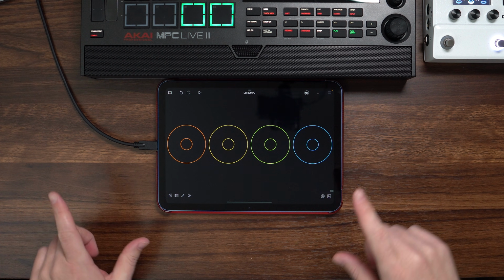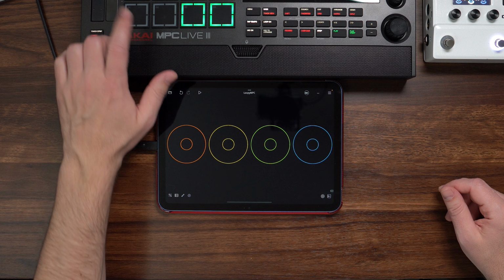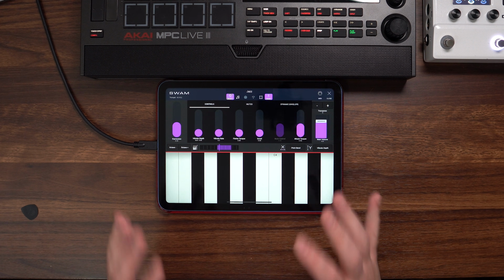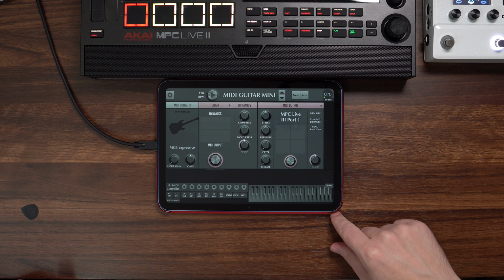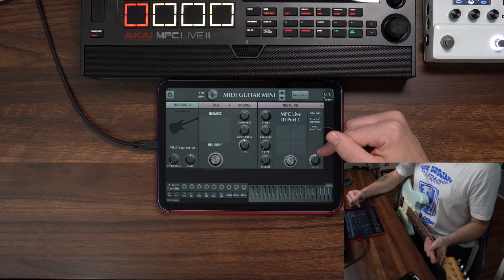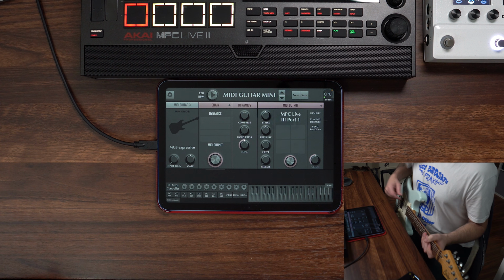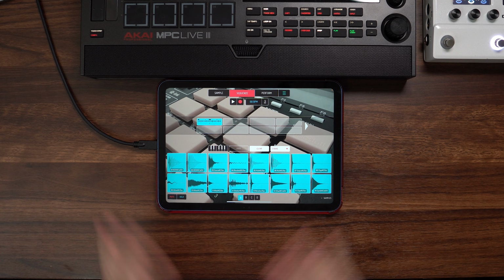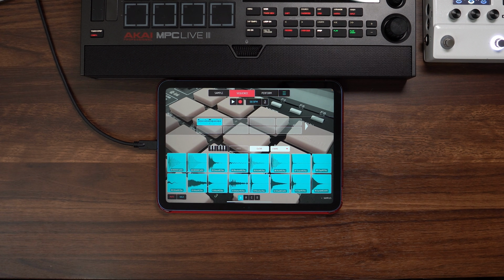five iPad apps you NEED to pair with your sampler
00:00 - jam
00:19 - intro
01:41 - app 1
04:23 - app 2
06:26 - app 3
09:13 - app 4
11:45 - app 5
13:15 - conclusion